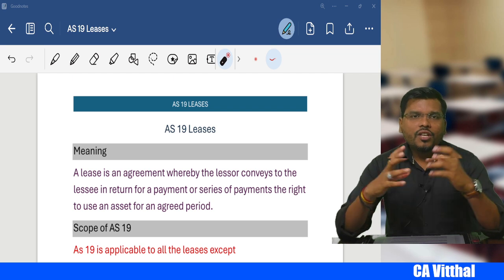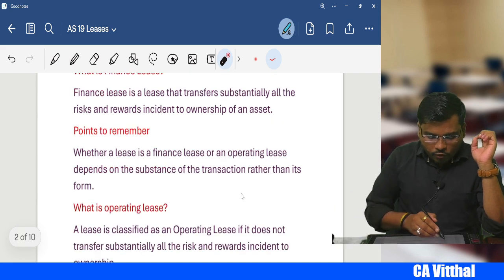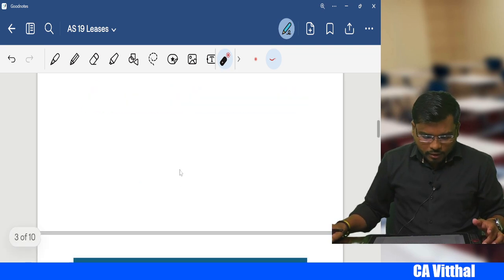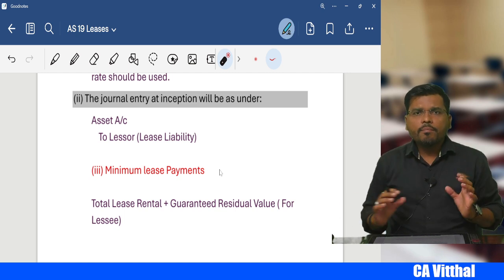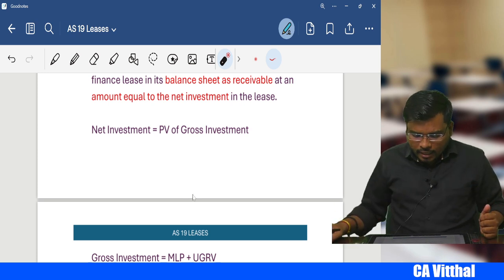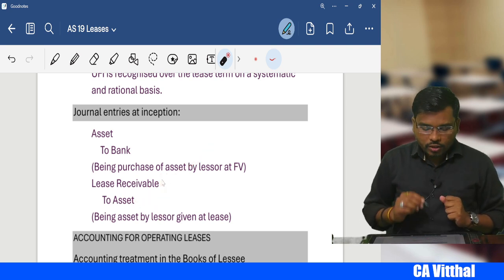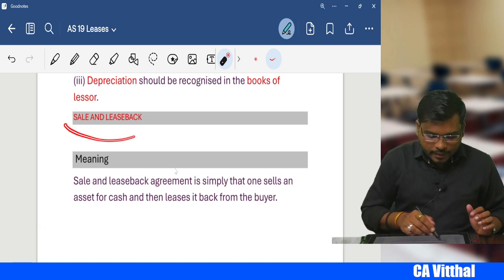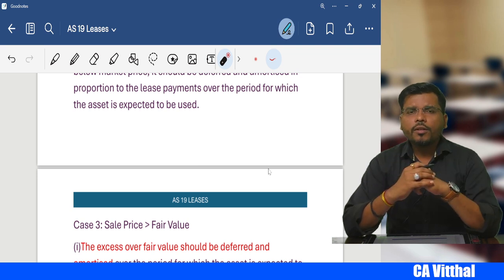AS 19 Leases Financial Accounting | CMA Inter | June 25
AS 19 Leases Financial Accounting | CMA Inter | June 25 Exam | ICMAI
in this video we have revised the entire AS 19 Leases which will help you to revised before exam By CA Vitthal